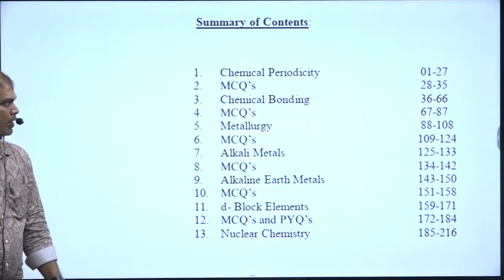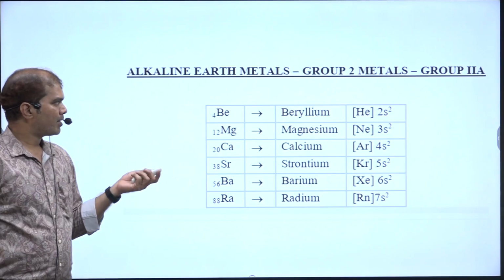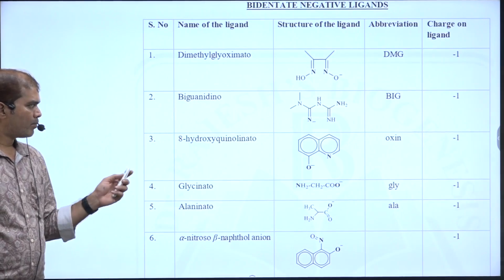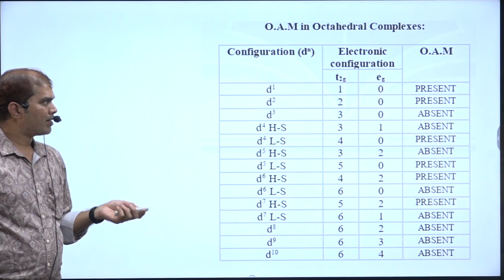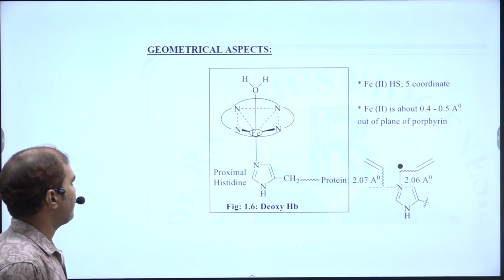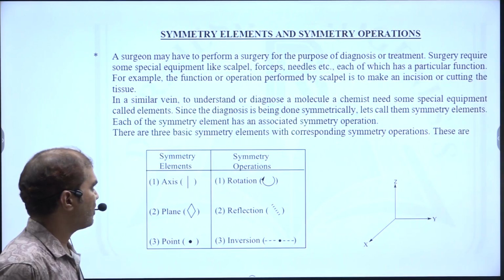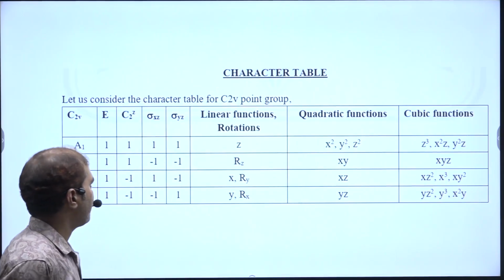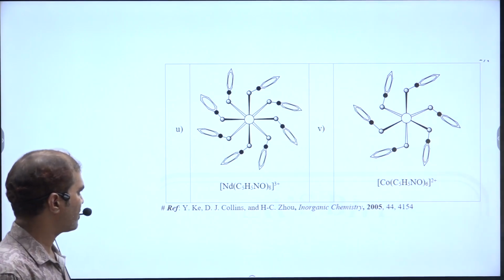MATERIAL RELEASED | INORGANIC CHEMISTRY | CONTENTS OF 3 POWER BOOKS |BIOGENESIS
Blomstrand-Jorgensen Theory,Werner’s Theory,Classification of Ligands,Isomerism,Sidgwick’sTheory,IUPAC Nomenclature, Valence Bond Theory, Crystal FieldTheory,
 Magnetochemistry, MCQ’s and PYQ’s,  Spinels,   Molecular Orbital Theory,Q-Bank, Stability in Metal Complexes,HSAB Principle,  MCQ for JEE and NEET,